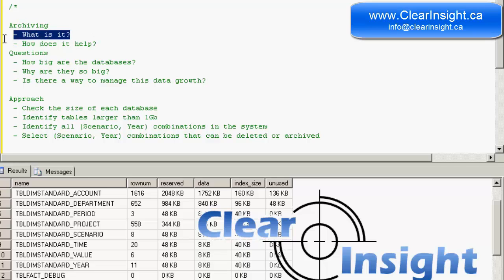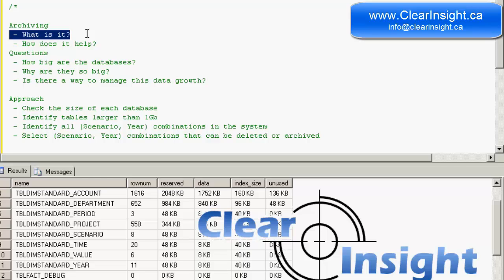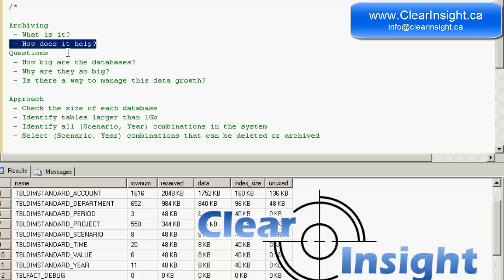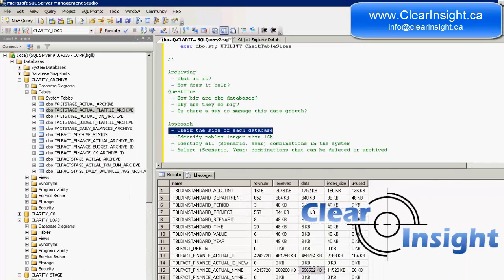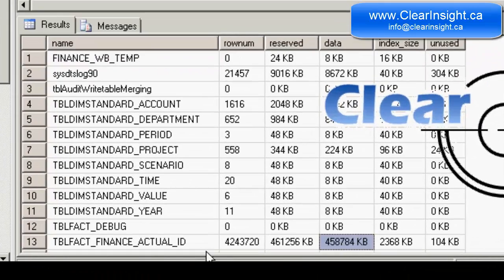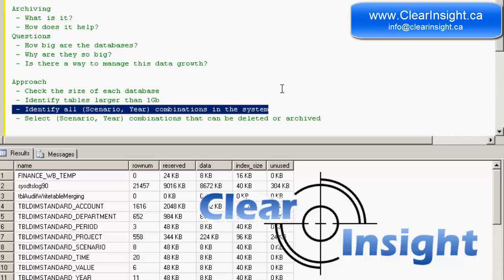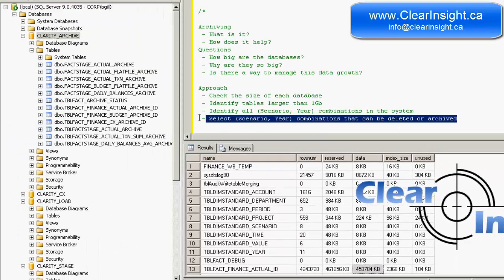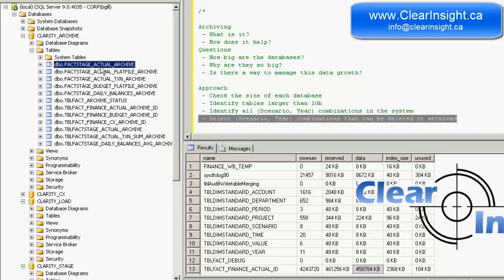Archiving - IBM Clarity - Improving performance with archiving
Performance can be improved and system crashes can be avoided by implementing an archiving strategy for IBM Clarity. Here is one such strategy to help folks out.

We help clients with this frequently. If you would like some assistance, just let us know.